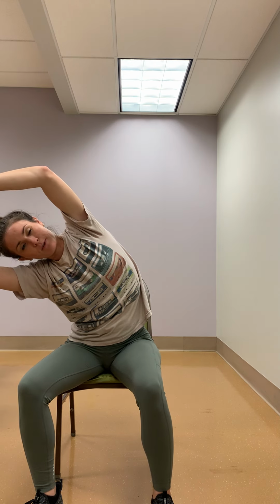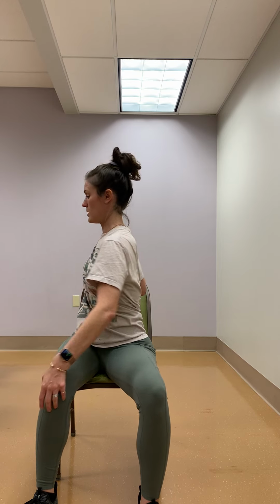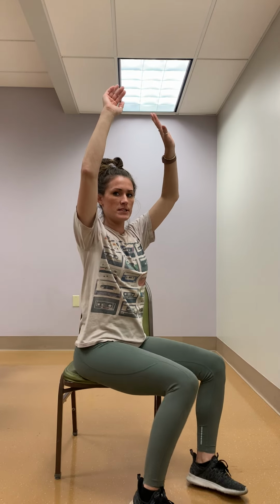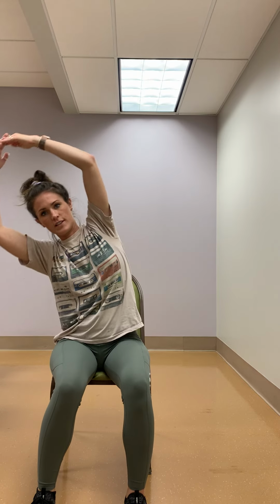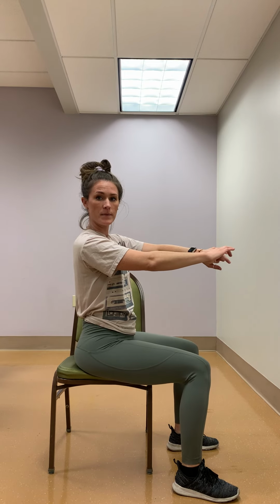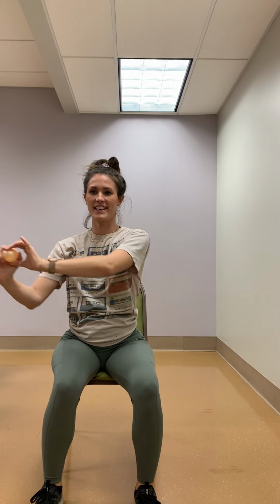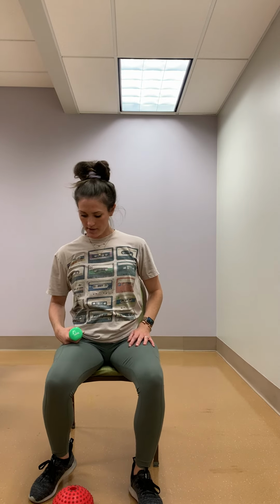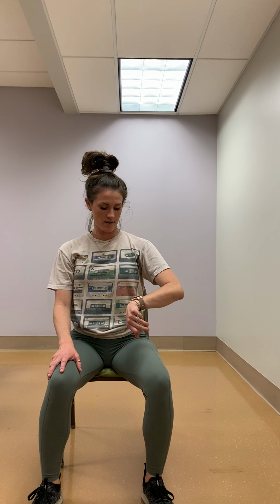Core & Stability 2